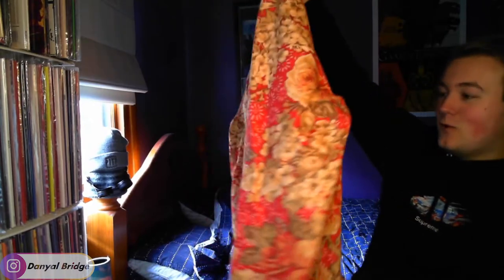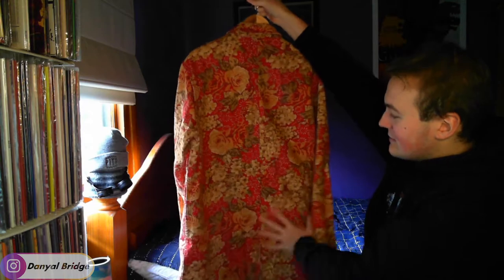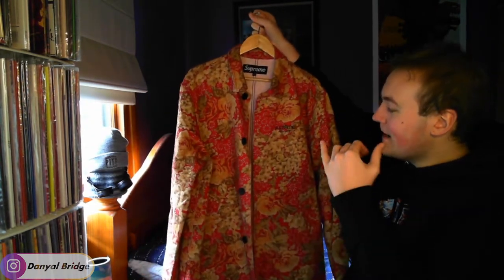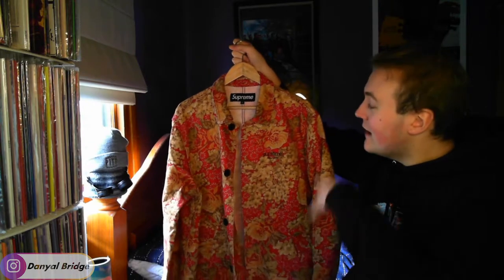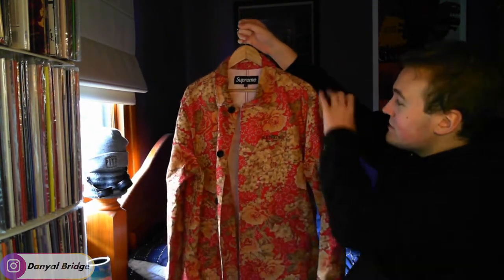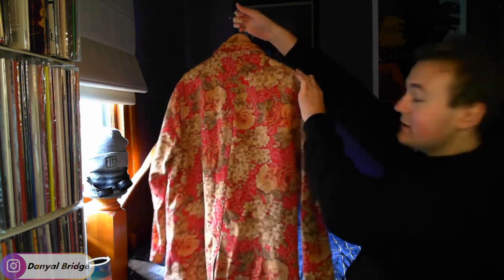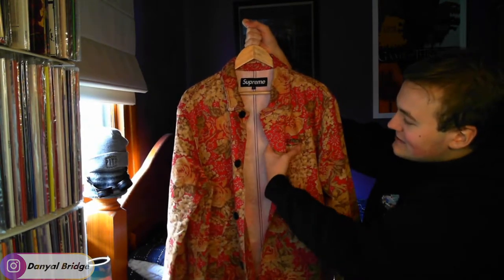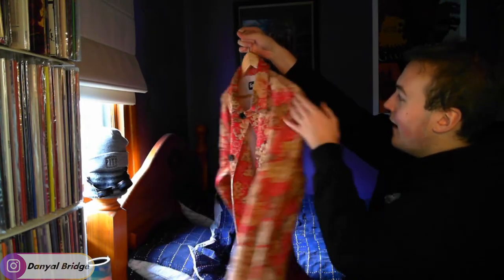Unboxing | The S/S 2018 Supreme Washed Floral Denim Trench Coat!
Hey y'all! In today's unboxing video, I am going to be unboxing the Spring / Summer 2018 Supreme Washed Denim Floral Trench Coat!

In the video, I'll unbox the piece. Review it and also style it as well!

As always, I want to know your thoughts and opinions on the Supreme S/S 2018 Washed Denim Trench Coat! Do you like it? Do you own one? Are you looking to pick one up? Or Are you not feeling it? Would you not wear something this loud? Lemme know all your thoughts and opinions in the comment section below!